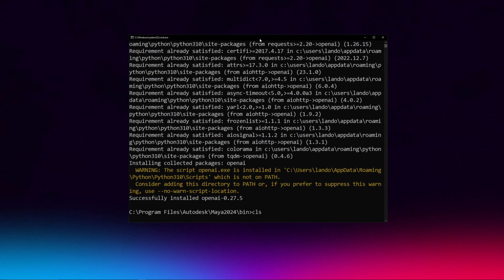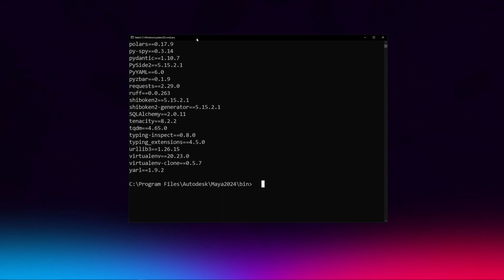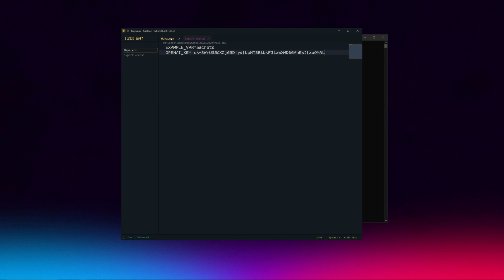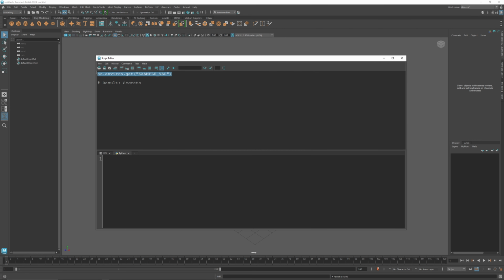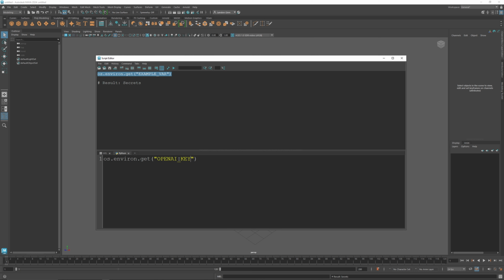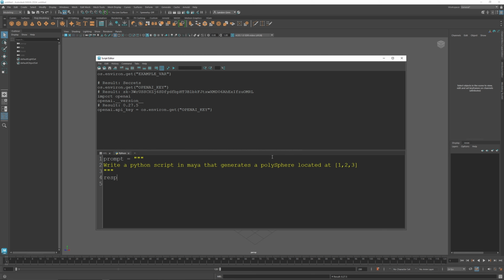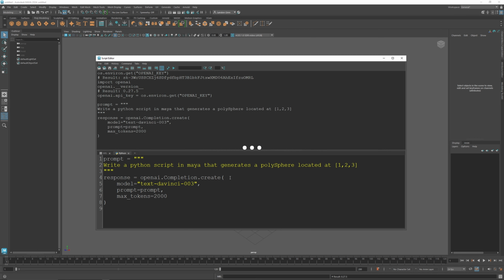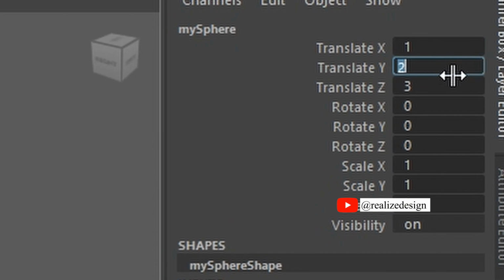How to pip install OPENAI for MAYA (And any other python package)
If you have ever wondered how do i use openai's dall-e with 3d software like blender and maya.
Learn how to easily install the OPENAI package in your MAYA pipeline with this simple tutorial!
 You can even use this to install 3rd party python libraries for maya
🔖 Chapters and Timestamps
0:00 - Intro
0:15 - How to pip install openai in Maya
1:10 - Setup the Maya.env file
1:55 - Testing Environment Variables
2:18 - Security
2:36 - Test OpenAI
2:54 - Write a Prompt
3:09 - Run ChatGPT in Maya
4:03 - Run your Code

🌐 Useful Links
[--🌟       Look here for potential events and freebies       🌟--]

🎥 My Equipment
    Headphones:         AKG K701

    Lens:               Sigma 16mm Sony

    Audio Interface:    Go XLR

    Light:              GVM 200W

🖥 My PC
    Case:               Cougar Conquer

    Motherboard:        ASUS Prime X299

    Cooling:            Kraken 280mm

    RAM:                128Gb  (8x16 GB)

    Graphics:           RTX 3090

    Power:              ThermalTake 1000W

    Mouse:              Logitech Master MX

    Keyboard:           Apple Keyboard

ℹ Important
    At no cost to you, you can indirectly support the future
    of this channel by using these links when you are ready
    to make a purchase!

    With enough support, I can make a dream come true by
    going full time on this channel!

** Stay sharp!
    Do not fall for scams and bots in the comment section
    that try to sell things to others or may wild claims.

⚒ Lets Build Your 3D Career!